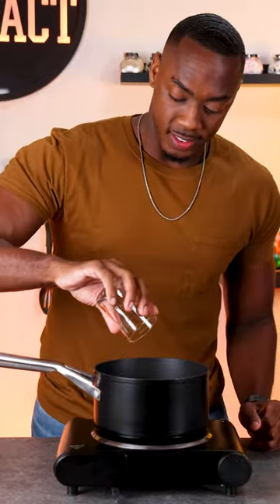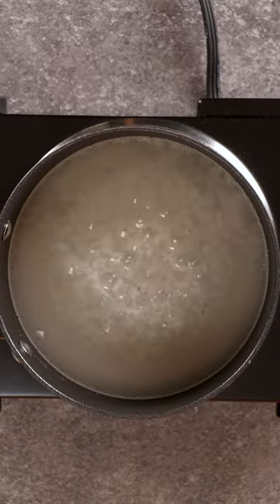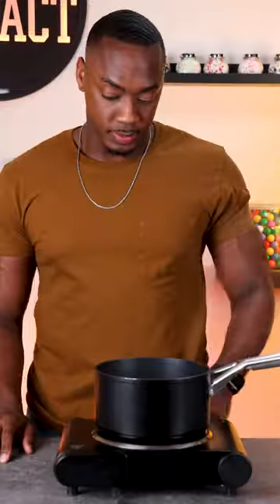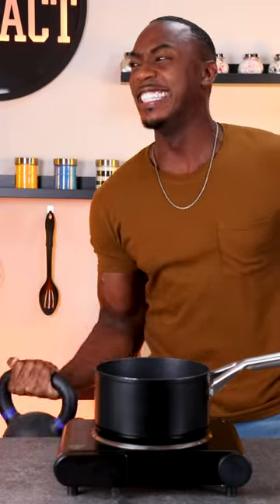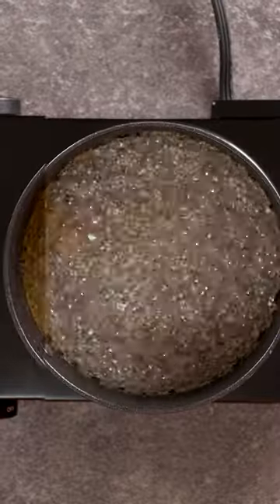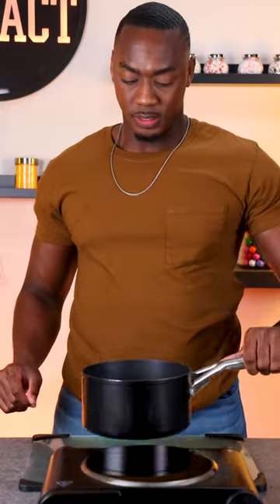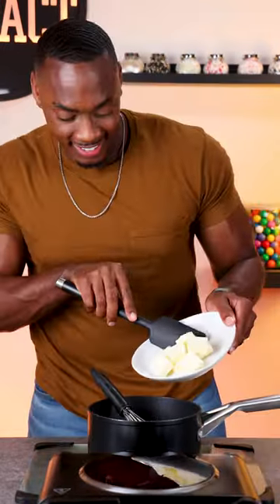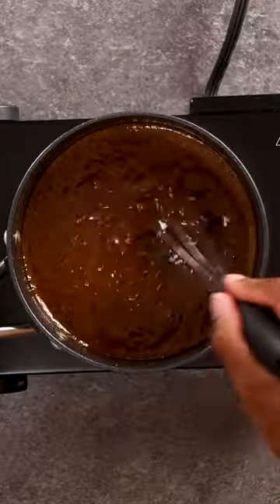How to make caramel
RECIPE
1 1/2 cups sugar (300g)
1/3 cup water
1/2 cup room temp butter (1 stick)
1/2 cup room temp heavy whipping cream

Caramel can be tricky to make if not done correctly. When caramelizing the sugar, you want to make sure not to allow it to burn as the burnt flavor would be hard to ignore. Be careful when adding the cream. The mixture will bubble up a lot and the steam can burn.